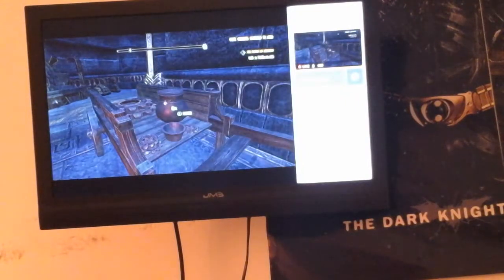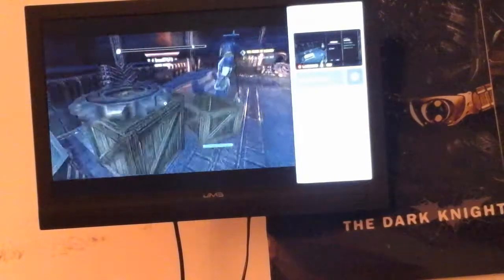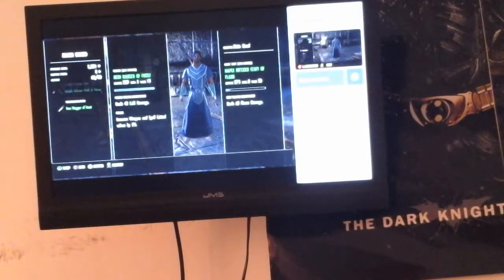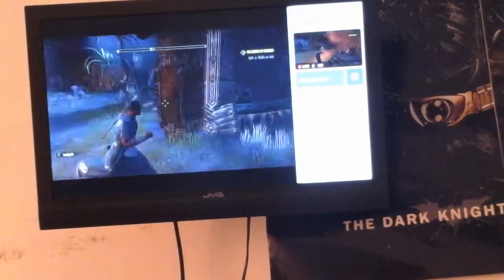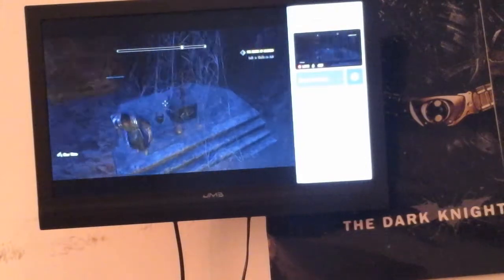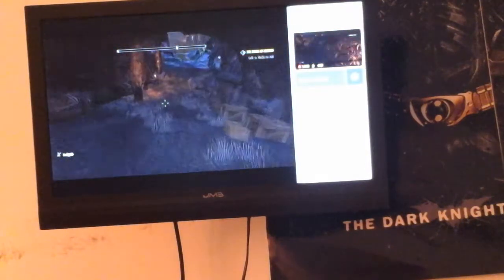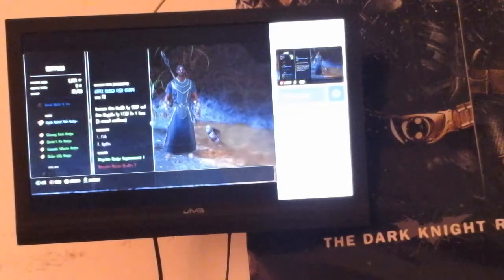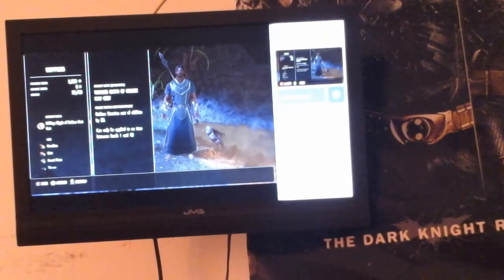TESO MOTIF FARMING LOCATION MAKE GOLD